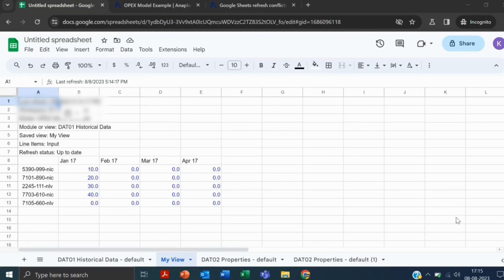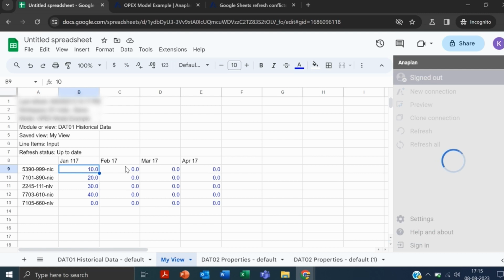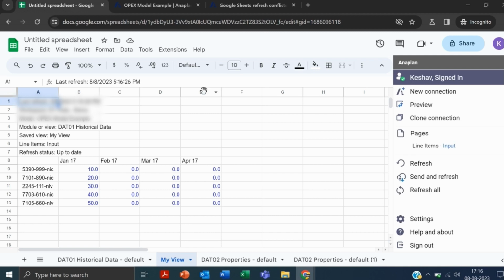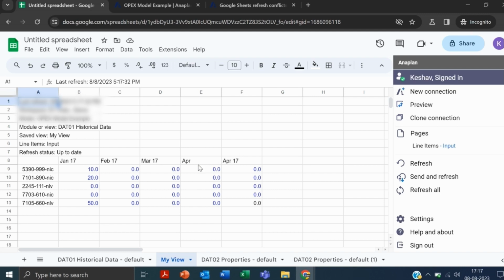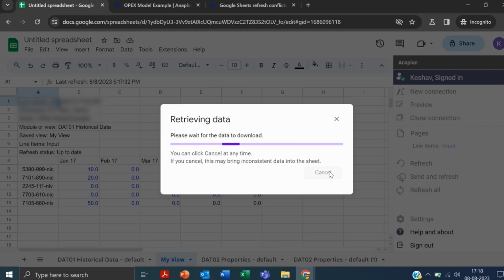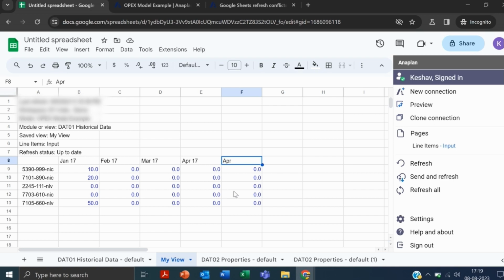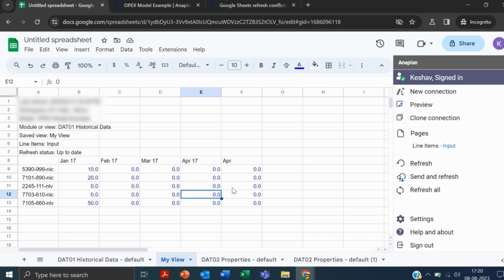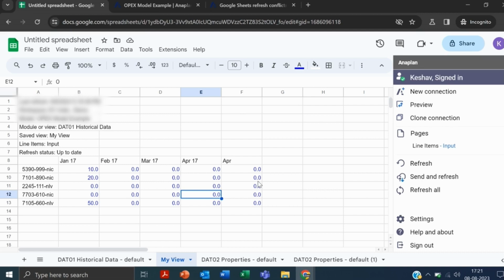Anaplan Google Sheet Add on Insert Rename Column